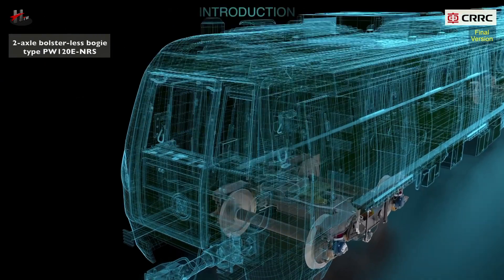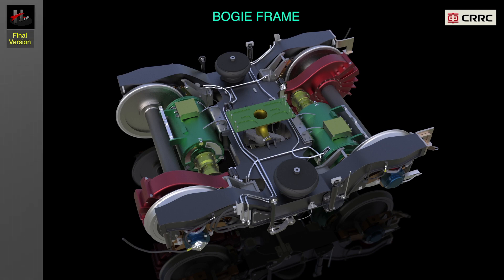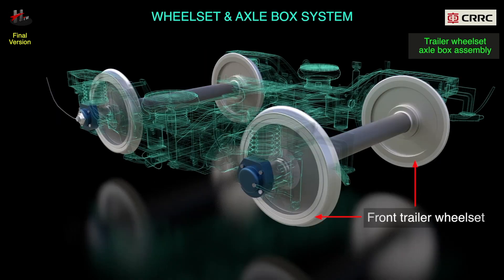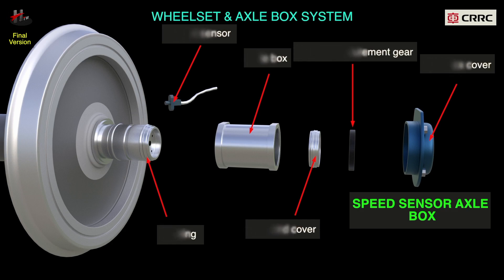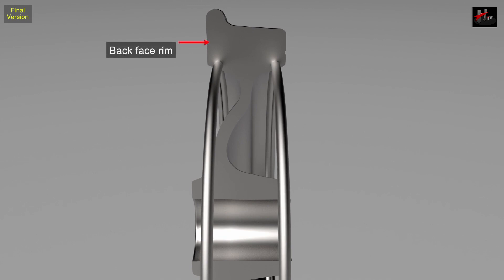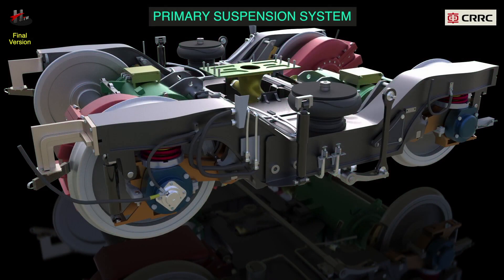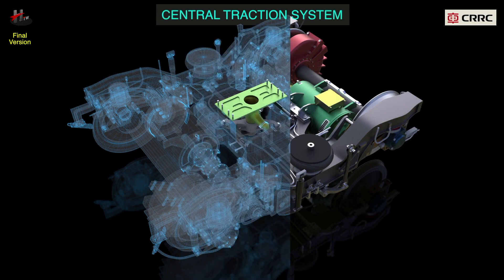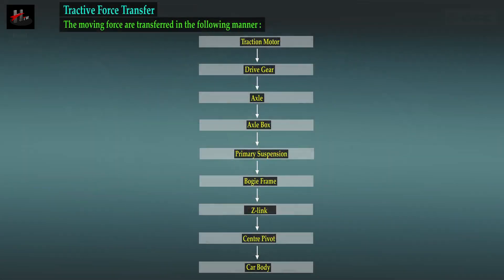Introduction to Parts of Bogie System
This is 3D Animation video, We have described Parts of Bogie System. All content and visuals have been thoroughly approved by Metro Rail officials at all levels .